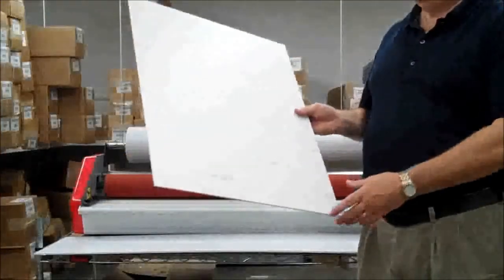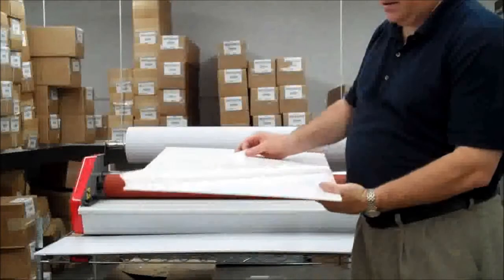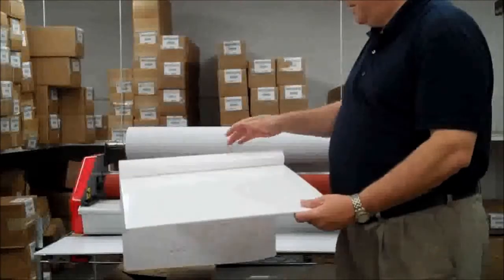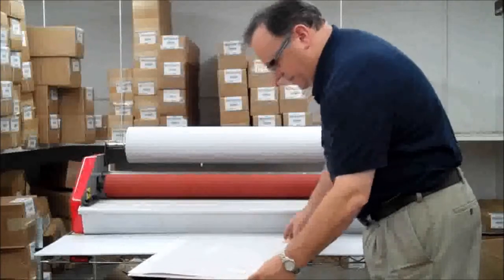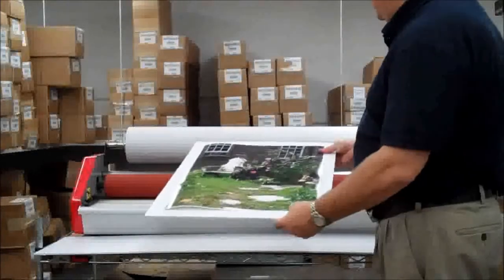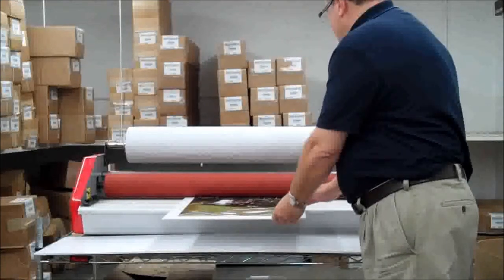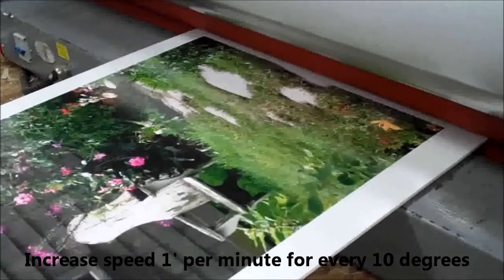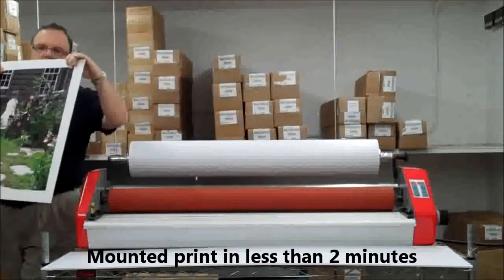MountCor Boards run through Heated Roll Laminator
Using a Phoenix Low cost laminator, mount your prints fast and easy with MountCor boards from Gilman Brothers.